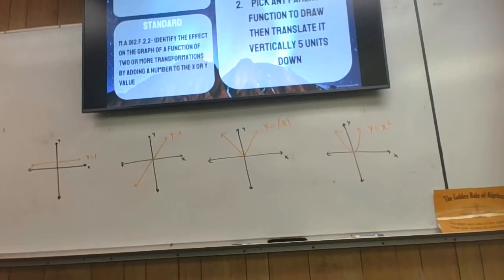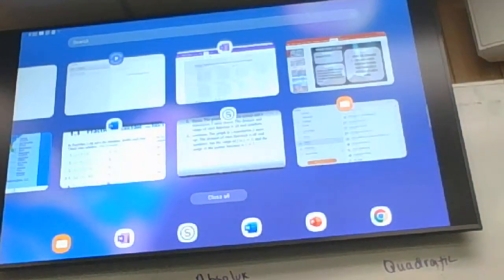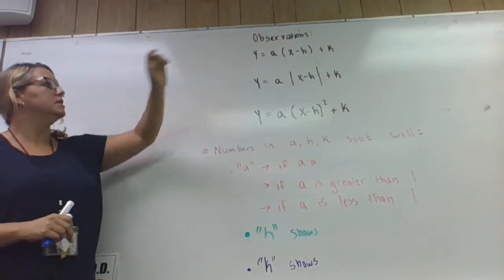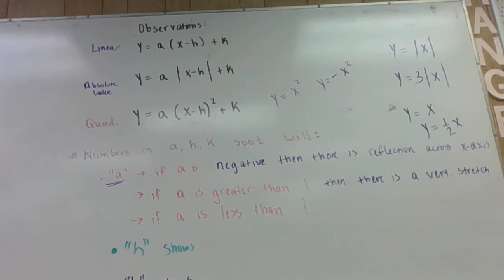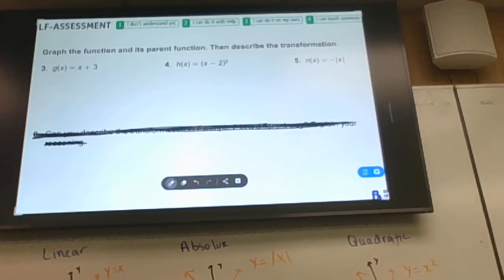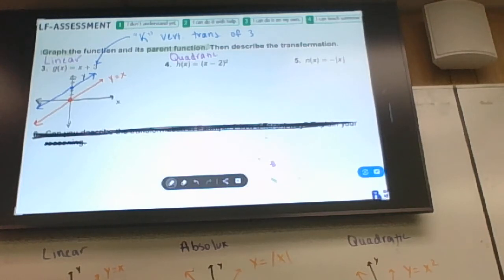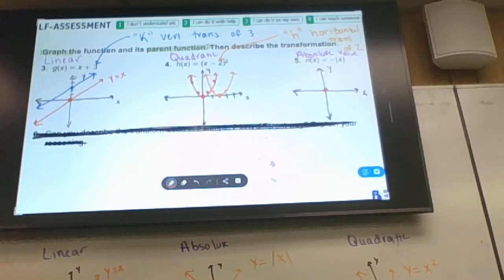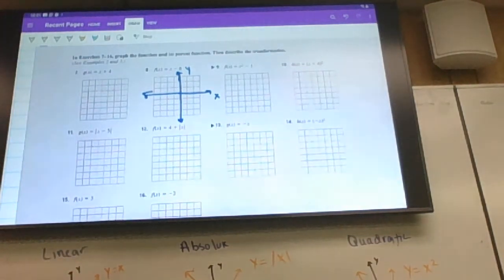Monday ch 1.1 model transformations pam 3